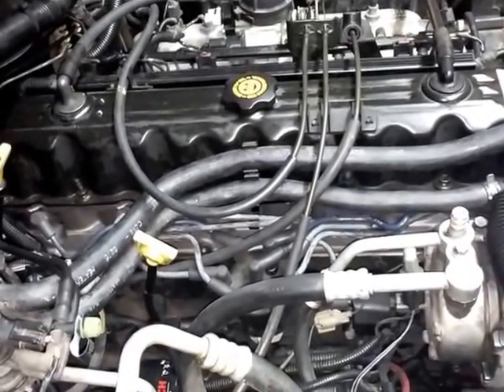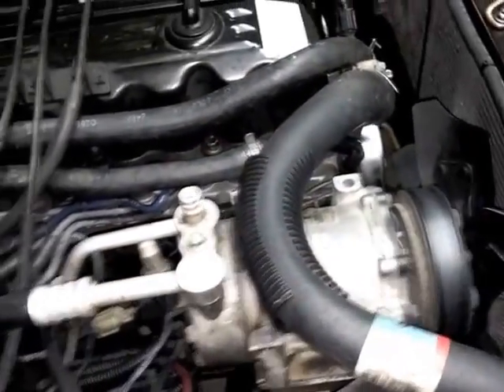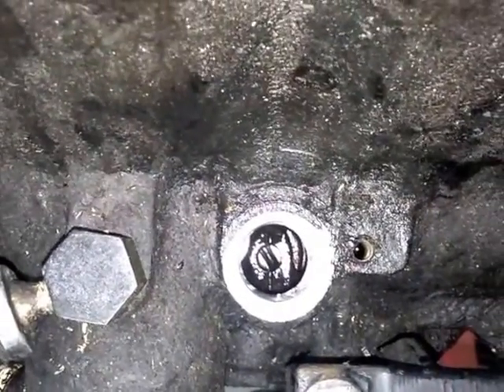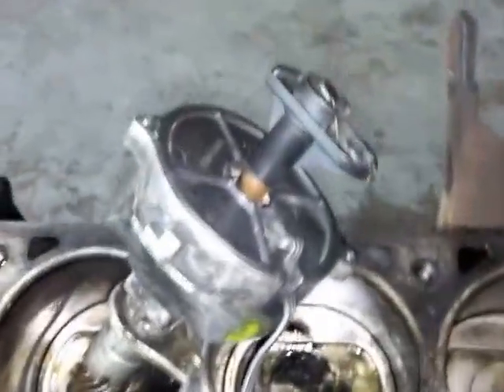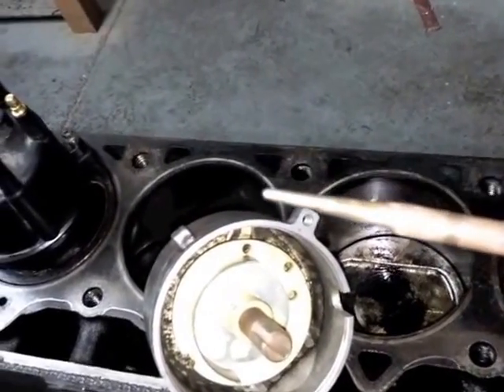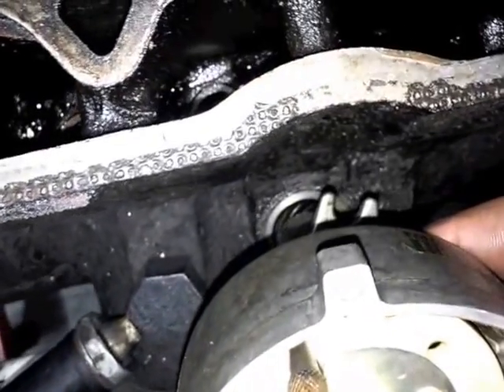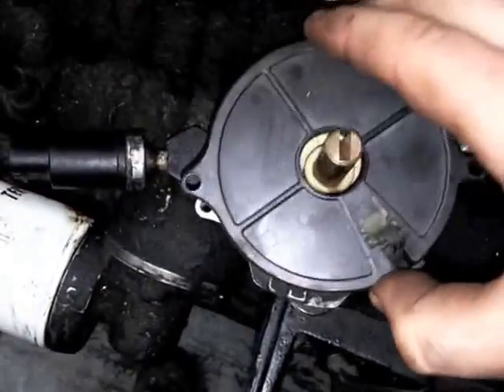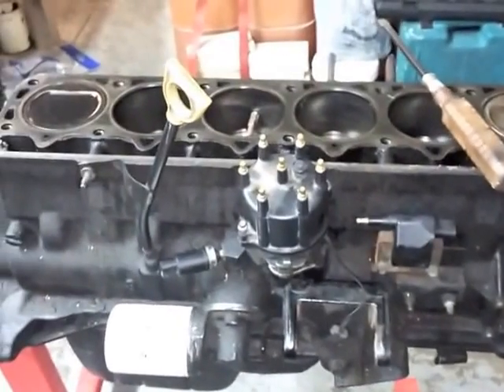Jeep Cherokee Ignition Timing / Distributor Install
This is how to set ignition timing for 95 and later jeep cherokees with an inline 6 engine.  Make sure that the #1 piston is on the compression stroke at top dead center.